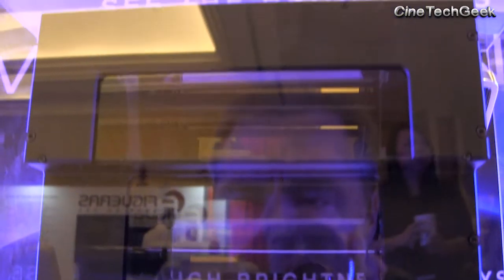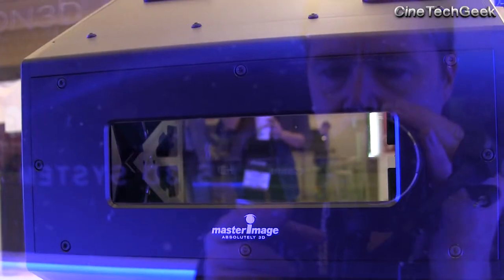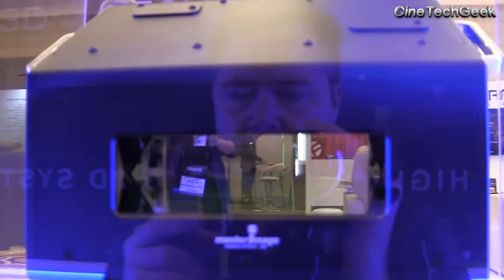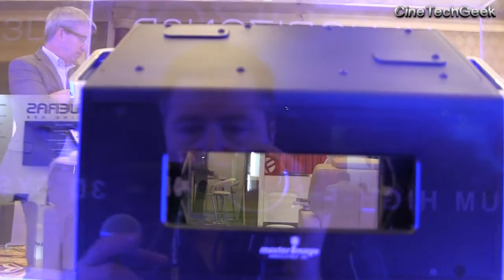CinemaCon 2014 - 19 - MasterImage 3D new Light Doubler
In this video I talk to Sean Lohan, Senior Vice President, MasterImage, about there newly launched 3D system.  This is a similar system to the very popular RealD-XL but with a single up front cost and not the licensing deal of RealD.

I must note, at the show I saw at least 2 other similar products being launched.

It is an especially important time for products like this as:
1. 3D light levels are critical and is considered the main cause for poor 3D acceptance with consumers.  Getting more light to screen is of major importance if 3D is to re-build its reputation.
2. RealD contracts are all coming up for renewal.  Its time to switch to this or similar technology, or work out a better deal with RealD.